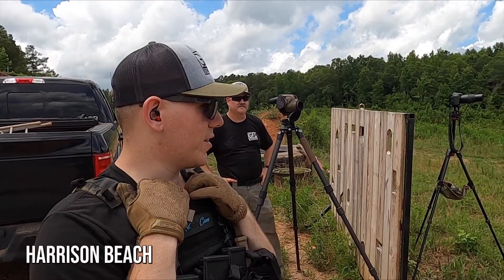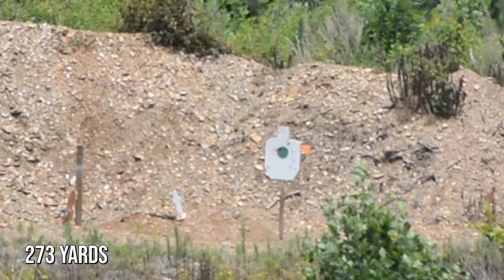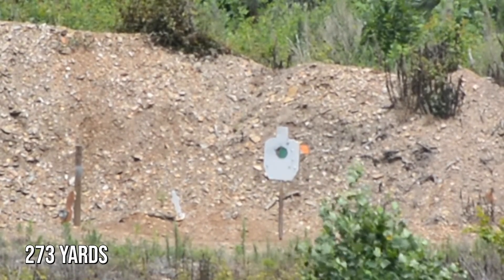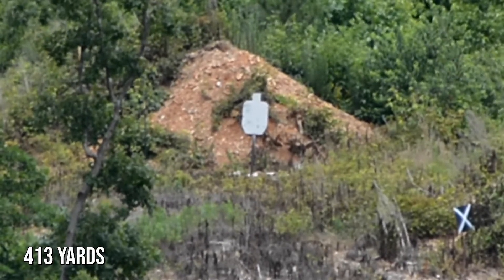Stag Arms bundle (Stag 15 - Vortex Strike Eagle 1-6)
Brooks and the gang take the Stag-15 with Vortex Strike Eagle 1-6 and put it through its paces. This package is perfect for anyone who is looking for an out of the box rifle thats good to go from 100-600 yards!